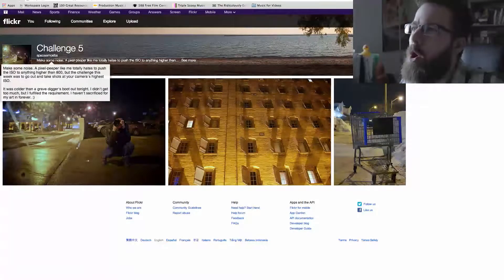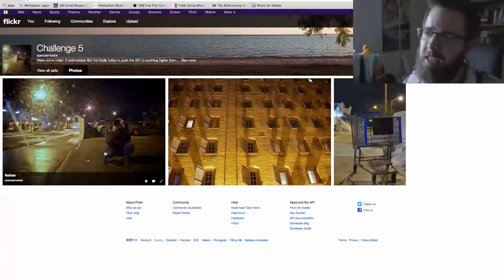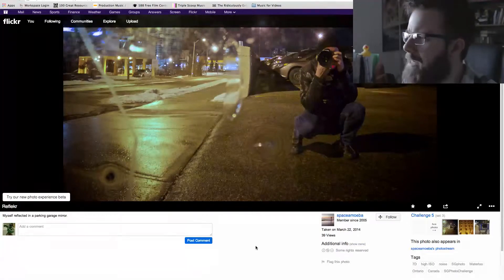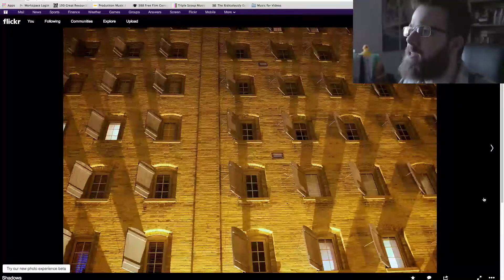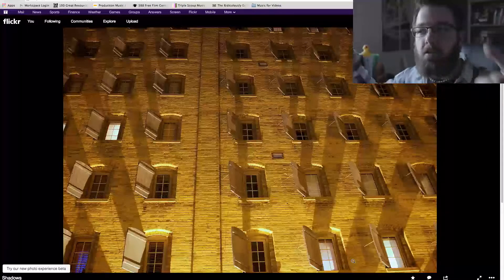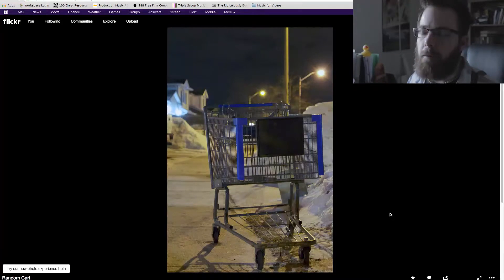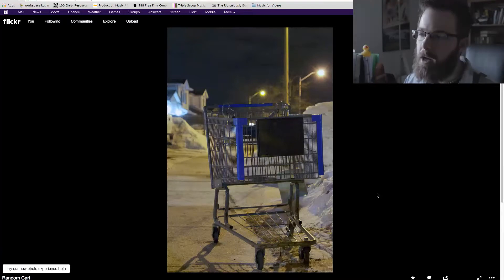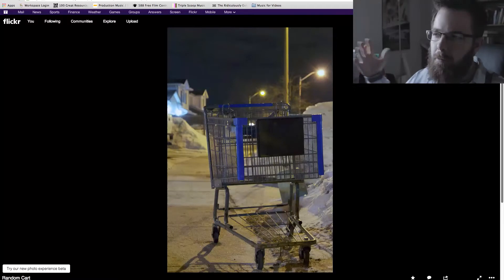SGPhoto Critique #32: ISO to the Max (Martin Eisenloeffel)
We're taking ISO to the limit with our cameras. This week's challenge was to max out the ISO and see the effect it had on our ability to get a proper exposure.

The photos submitted were noisy and grainy as all hell, but we weren't afraid of making a wee bit of noise.

What this challenge was meant to show is:

a) Noise/Grain is not something to be petrified of with our images. An image can have a bit of it and still be a beautiful capture.

b) To see how a high ISO setting affects setting our aperture and shutter speed.

This was also to round out the exposure triangle. Combined with the past two challenges we now have covered the 3 settings needed for us to shoot in full manual comfortably. So from here on out everyone should be shooting full manual for the most part (on occasion I'll slip into aperture priority mode depending on the nature of the shoot, but very rarely).

See the video critiques in this nice, neat playlist here.

If you want to view and comment on their photos, head over to the Sharp Goat FB page to do so. Your feedback is greatly appreciated; it's the purpose of this challenge and helps us grow as photographers.

Recruit others to the SG Photo challenge! It's as easy as sharing this link to your friends with details of the challenge and how to join in.

If you want to submit your images to the SG Photo Challenge then click on SGPhoto in the menu to be taken to the submission form.